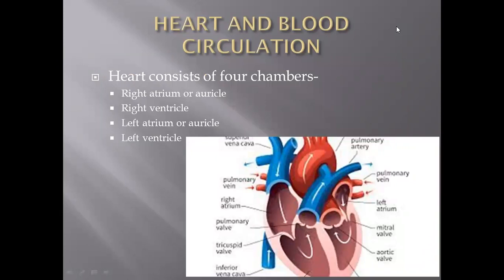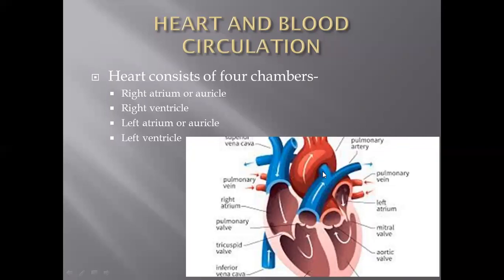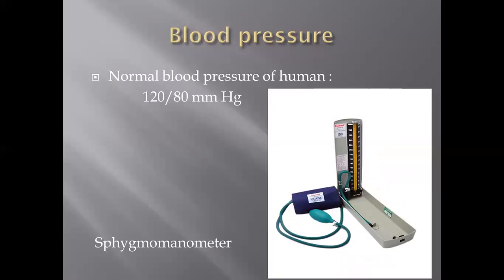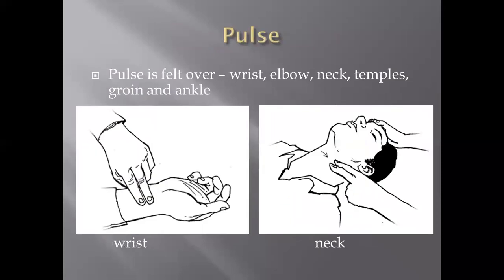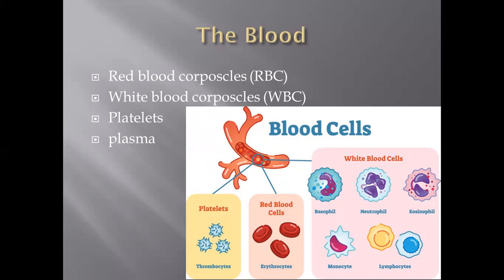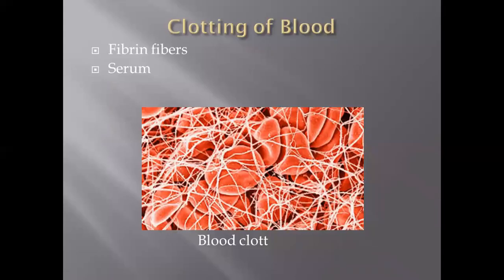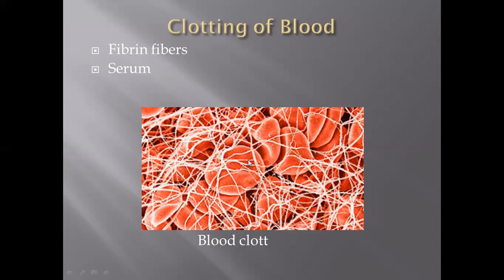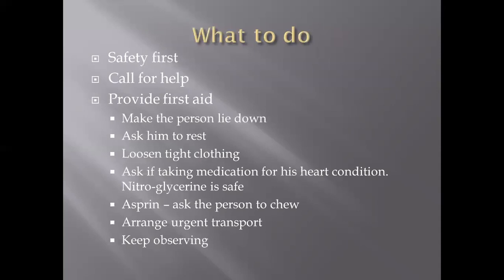Heart, Blood & Circulation - Mr. Badal Basudev Biswas